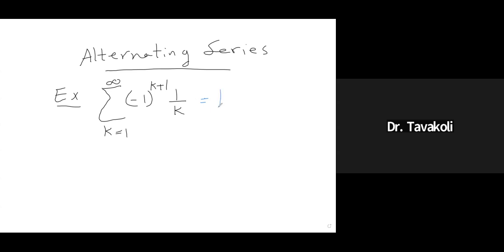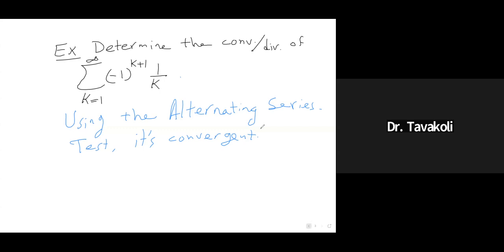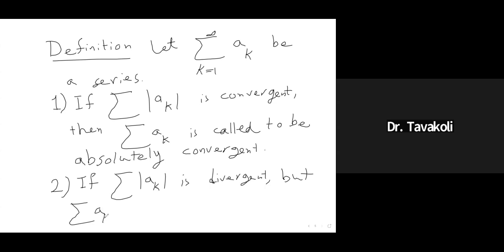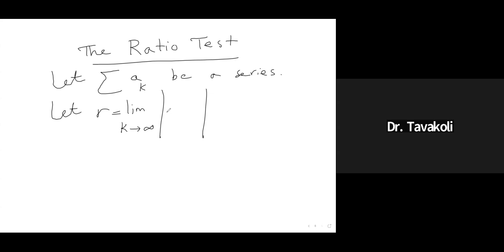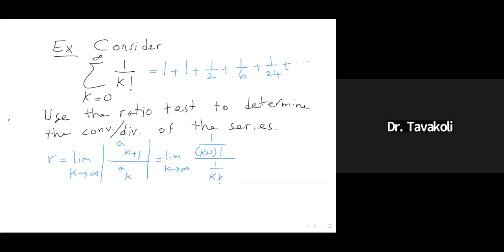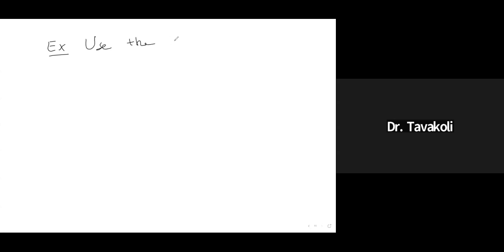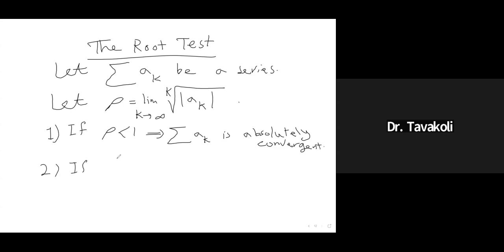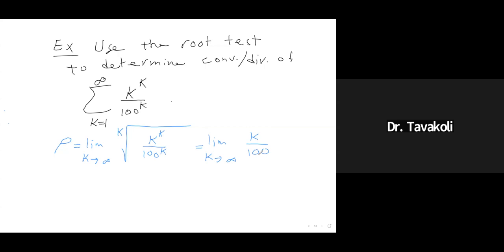(Part 3) How to Determine Convergence or Divergence of Series